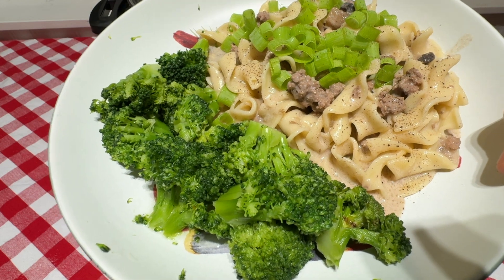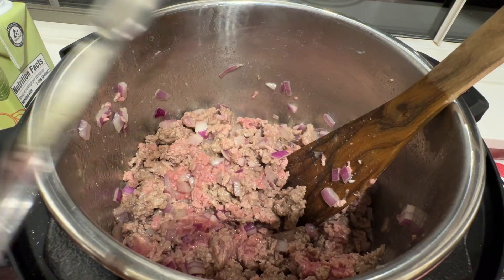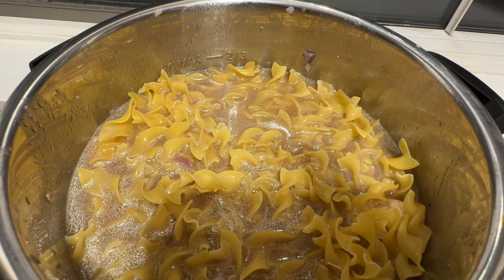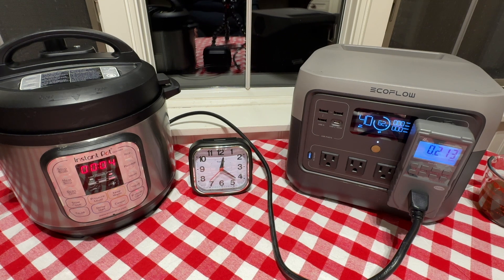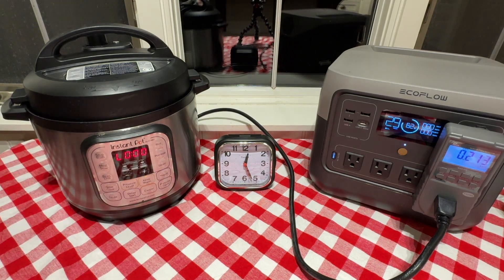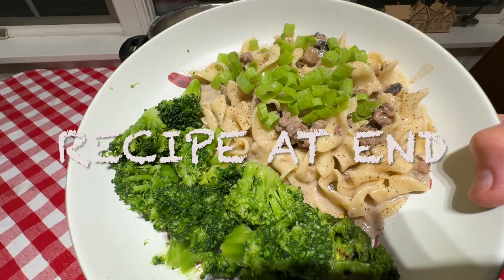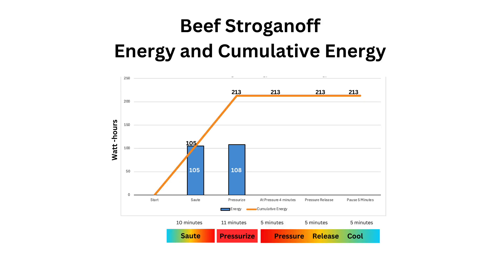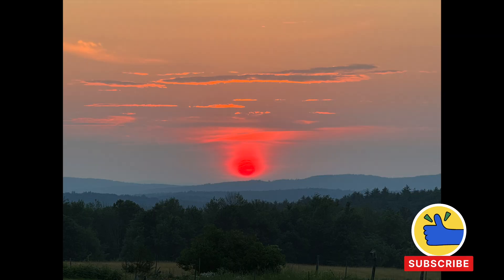Instant Pot Beef Stroganoff Under $2.50?! Power Station Cooking!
Discover how to make a delicious Instant Pot Beef Stroganoff for under $2.50 in this easy camping recipe! Perfect for outdoor enthusiasts and budget-conscious cooks, this creamy and savory dish is a must-try on your next adventure. In this video, we'll guide you step-by-step through the process of creating this hearty meal using simple ingredients that won't break the bank. Learn how to use your Instant Pot to achieve tender beef and rich flavors in no time! Whether you're a seasoned camper or just looking for a quick meal option, this recipe is perfect for you. We will use an EcoFlow Portable Power Station off-grid, but you can also cook on the grid.  Other properly sized power stations like Jackery and Bluetti will also work.  Great for meal prep and family friendly!   We will show you graphs for Instant Pot Energy, Power and Time.  The Instant Pot is a very efficient cooking device

Timestamps:
00:00  Intro
08:10  Cost
09:12  Energy, Power, Time
09:52  Final Thought
10:42  Recipe

3 Quart Instant Pot Mini Pressure Cooker
3 Quart Instant Pot Mini Glass Lid
3 Quart Instant Pot Mini Silicone Lid
3 Quart Instant Pot Steamer Basket
3 Quart Instant Pot Strainer Basket
EcoFlow River 2 Pro

My fledgeling website: Working to get all my recipes on here. There are also old postings as old as 11 years ago. I have been thinking about efficient cooking for a long time!!! Thanks as always!